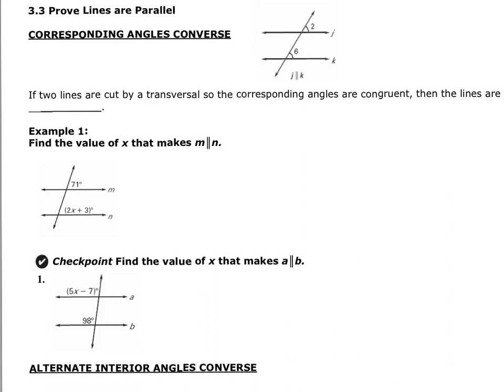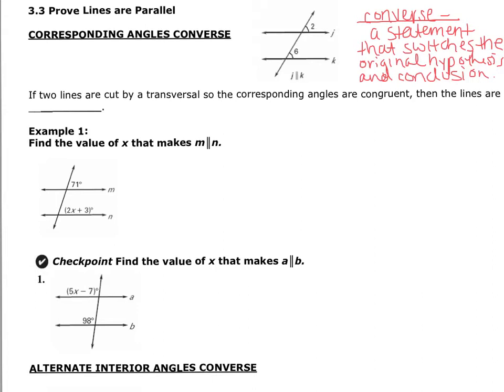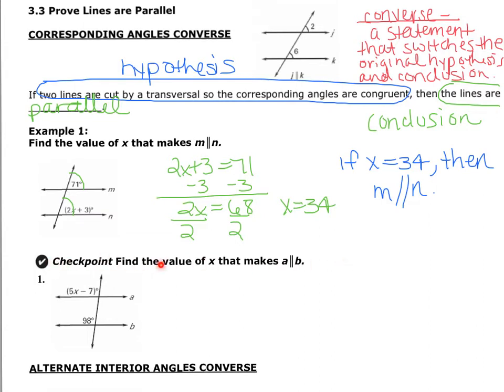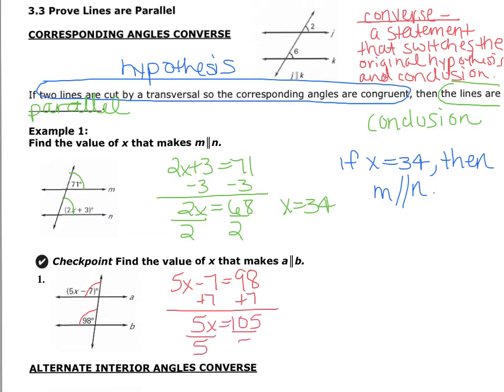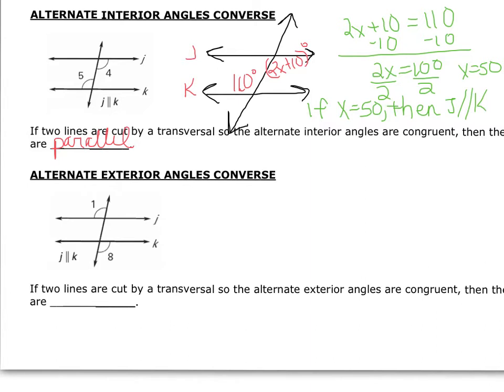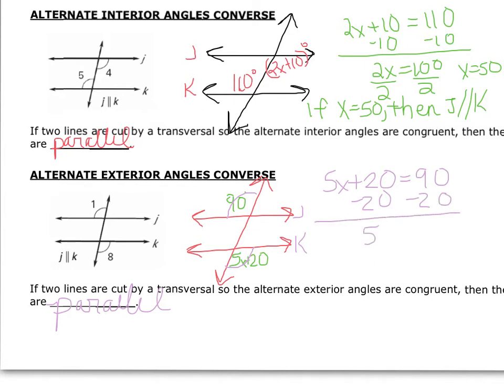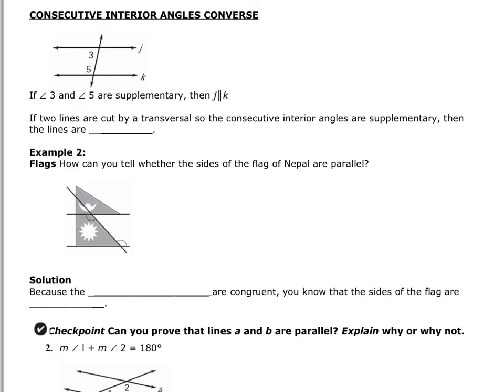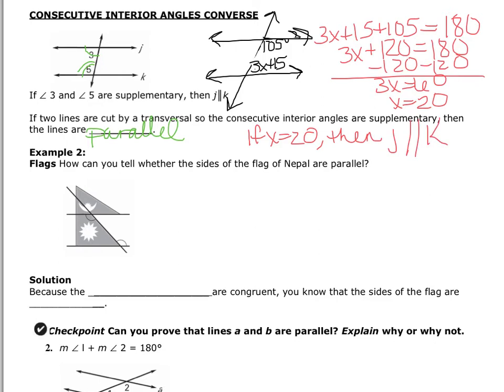3.3 notes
Prove lines parallel